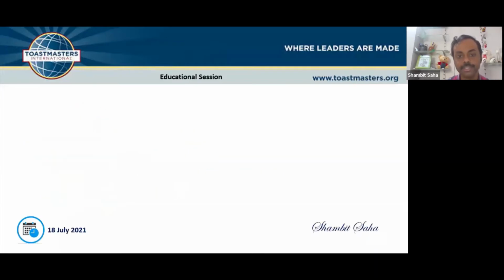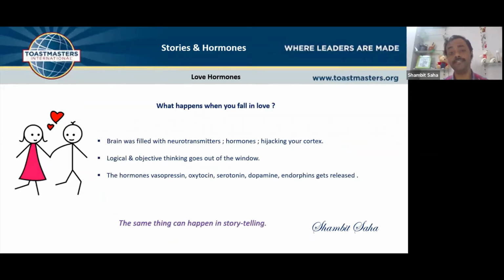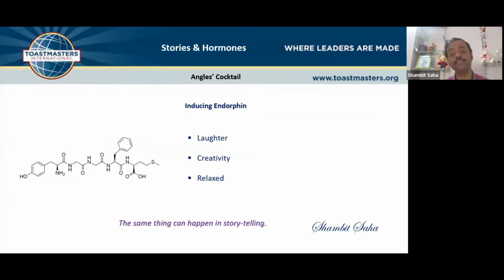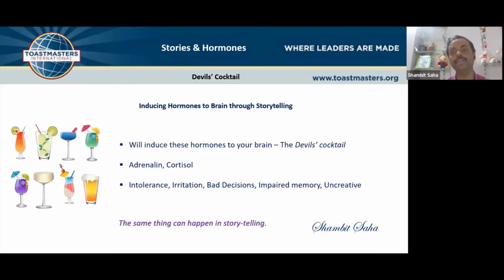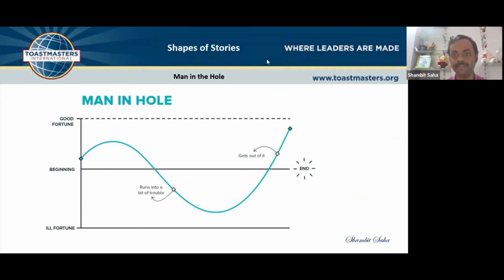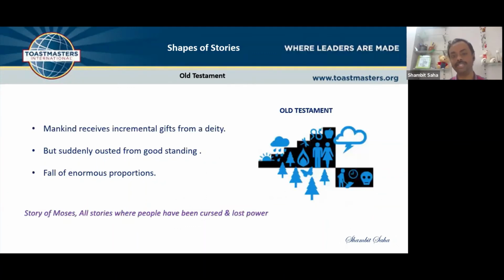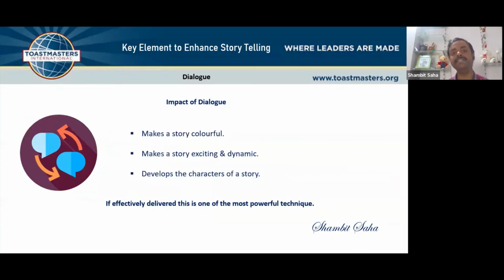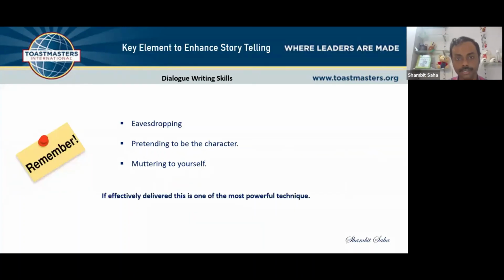Workshop on Scientific Approach to Storytelling |Shambit Saha, DTM | Jorhat Toastmasters Club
An informative and illuminating session on Scientific Approach to Storytelling by Distinguish Toastmaster Shambit Saha.